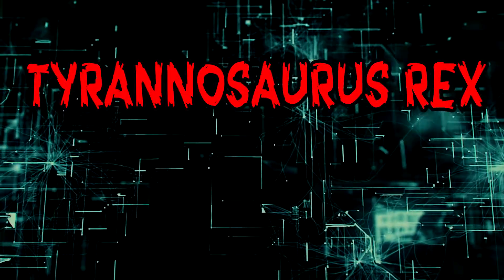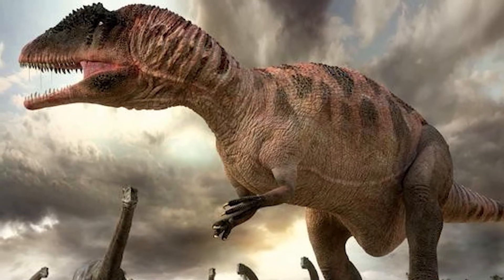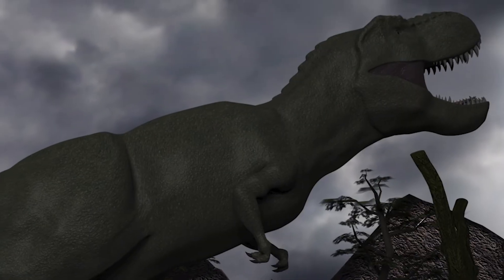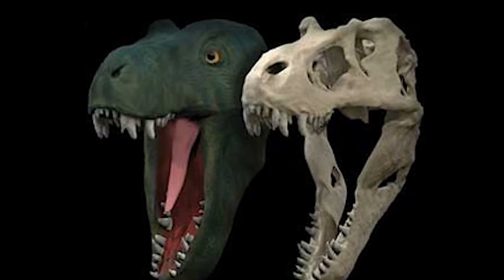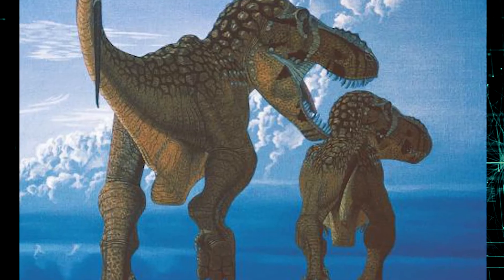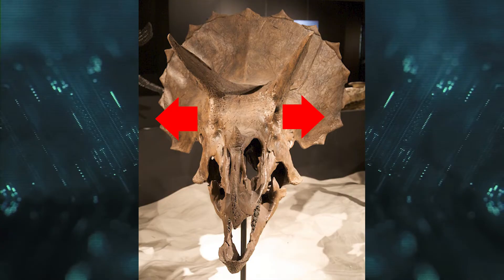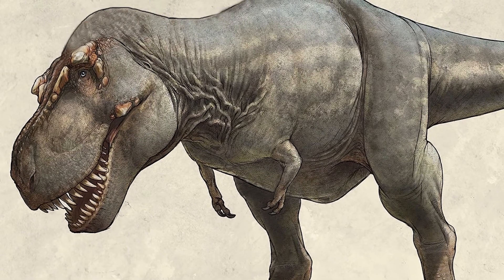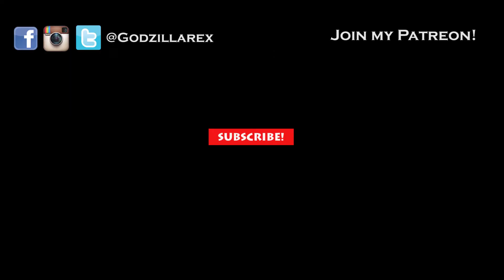How strong was T-Rex's bite? - T Rex Bite Force - Dinosaur Documentary - Tyrant Kingdom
How strong was Tyrannosaurus Rex's bite? What was T Rex bite force ? Tyrannosaurus Rex is known as the king of the dinosaurs. Not only does the name literally mean Tyrant Lizard King, but the title fits because of the plethora of super powered attributes that  are unique to only Rex. And perhaps one of the most important attributes are those mighty jaws. But just how strong were they? How strong was T-Rex's bite? Find out in this in depth analytical dinosaur documentary!

Want more dinosaur content? I got you covered!

Timecodes:
00:00 Introduction
00:50 T Rex Skull Overview
01:16 Carcharodontosaurus Skull Overview
01:48 T Rex vs Carcharodontosaurus
02:00 Reconstructing T Rex Skull
02:33 Cranial Kinesis
03:01 The Splenial
03:34 T Rex Puncture Pull Feeding Method
04:44 T Rex Teeth
05:30 The Unique Attributes of T Rex's Skull
06:05 T Rex Eyes
06:42 Jaw Strength Experiments
08:16 Jaw Strength Results and Conclusions